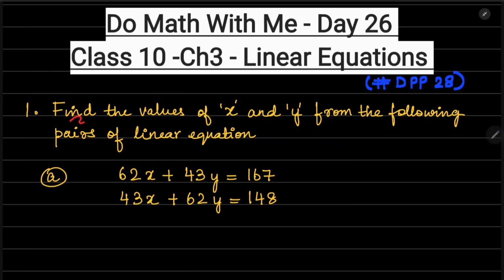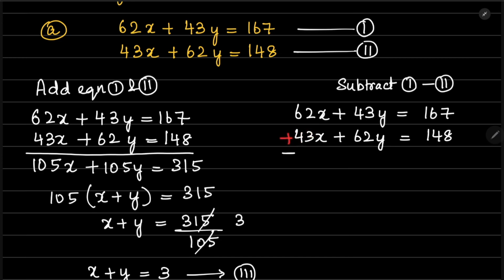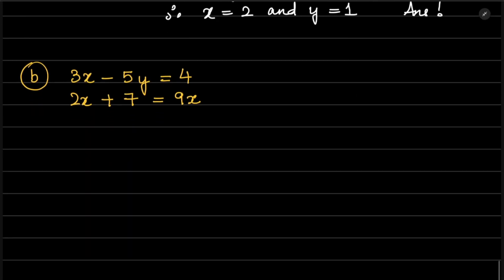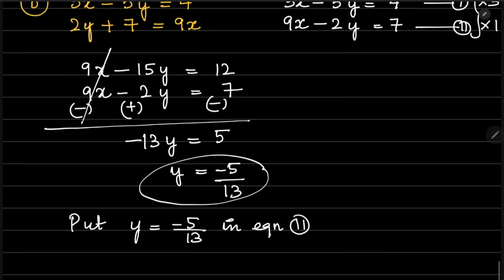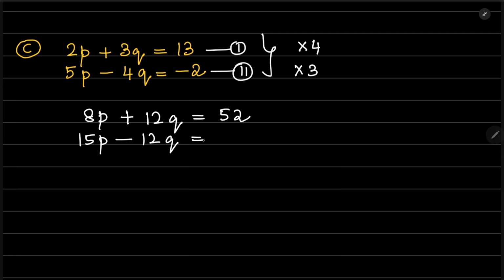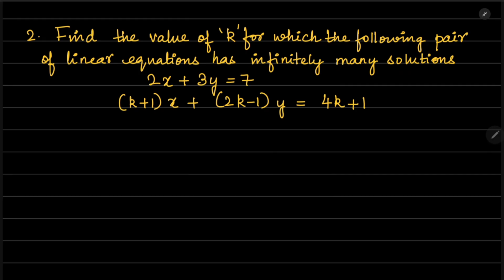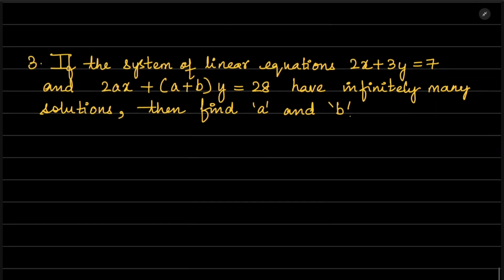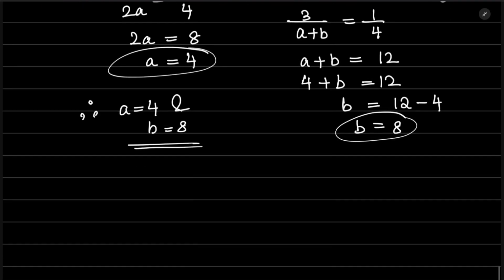Pair of Linear Equations in 2 Variables | 20 Min Daily Practice | Class 10 Maths | DAY 26